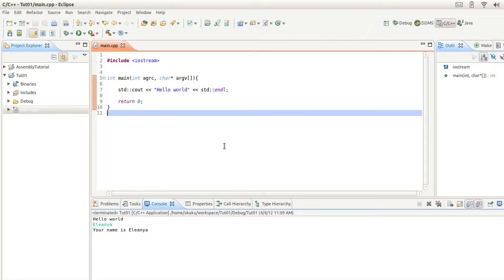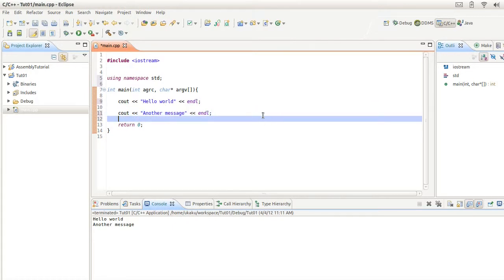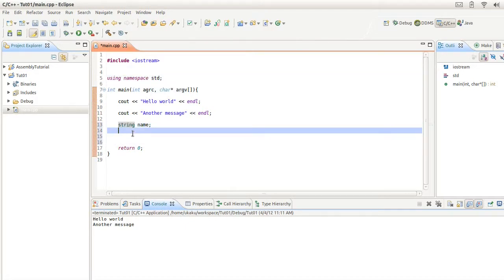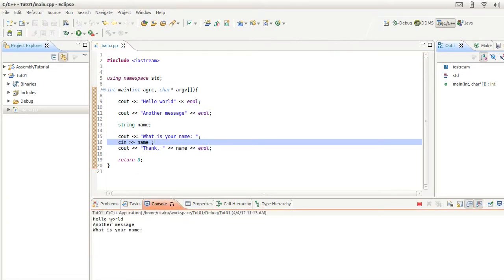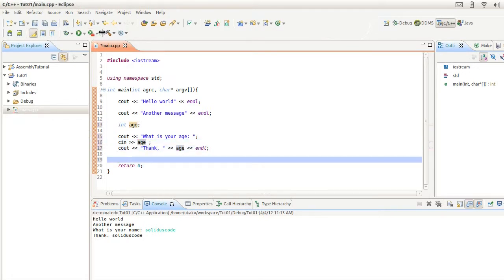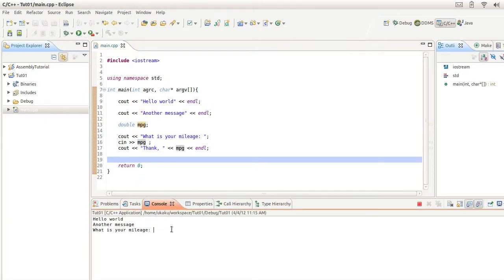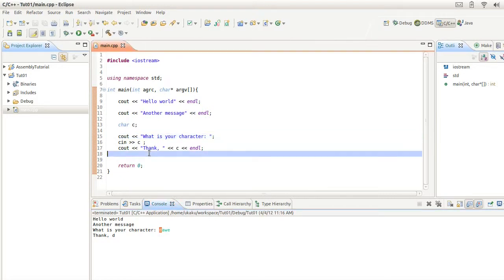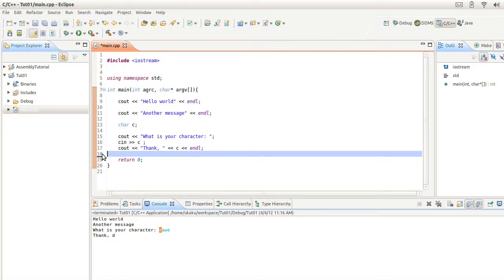C++ programming tutorial 02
In this video tutorial, I talk about how to get user input using C++ and the standard library operators.  We declare c++ string object, double, float, integer (int), and character type.  I also talk about the size of the different data types.

I am using the ever popular eclipse ide - integrated desktop environment.